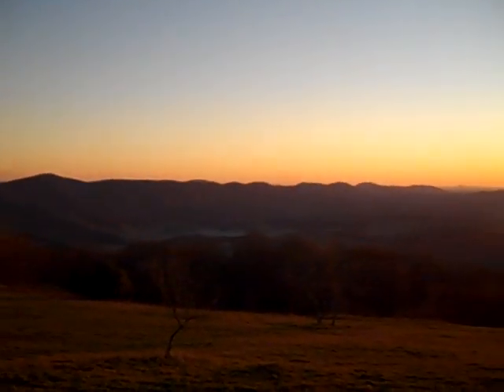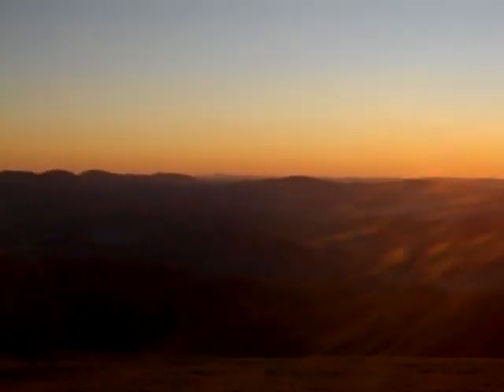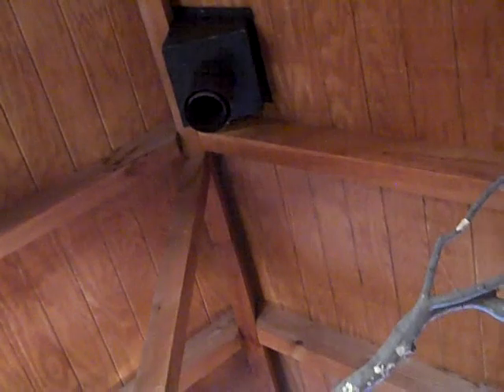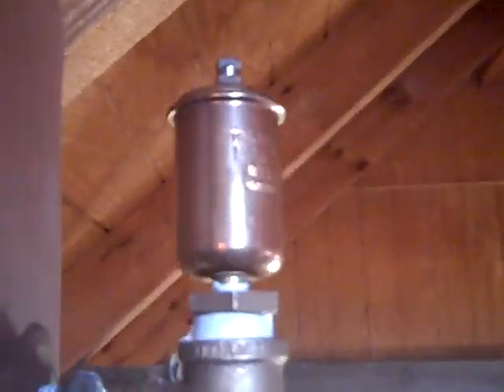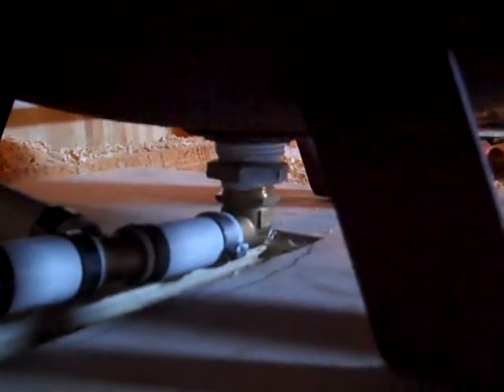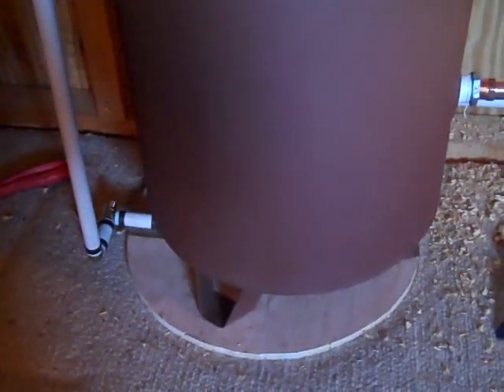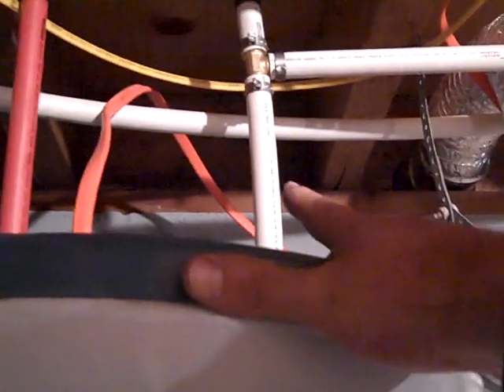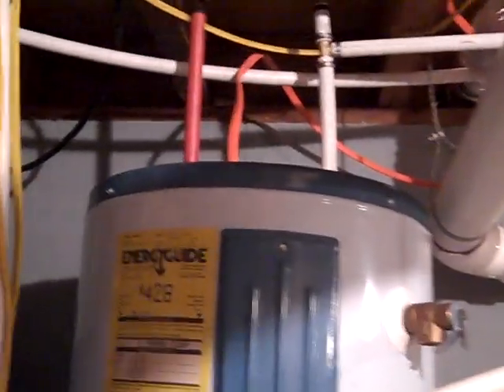Hot Water Part 2: The old fashioned way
Installing the Stove and Range boiler as a tempering tank.